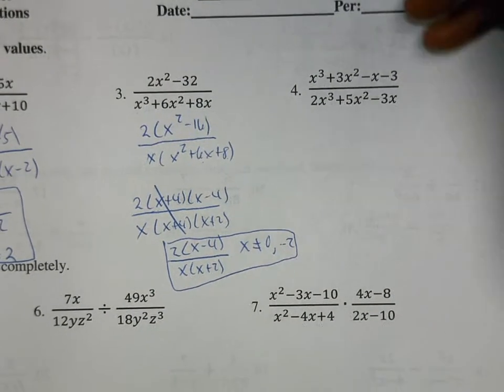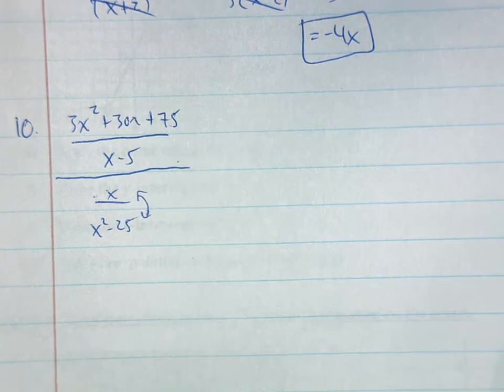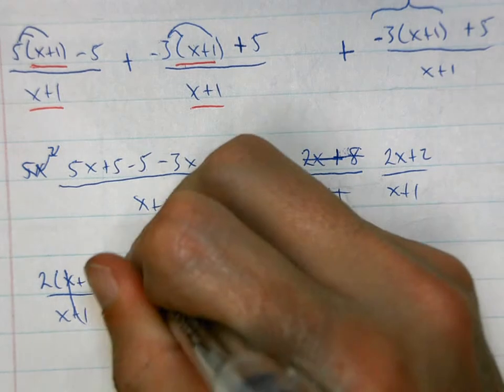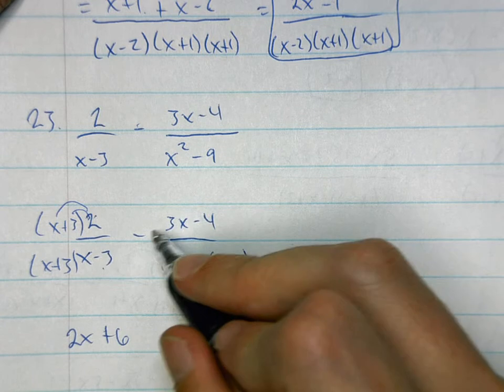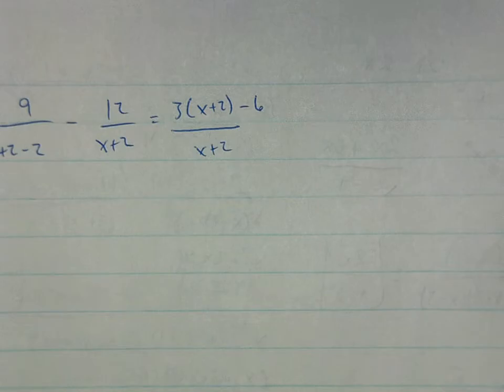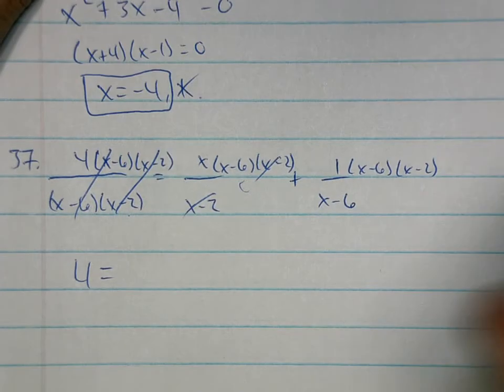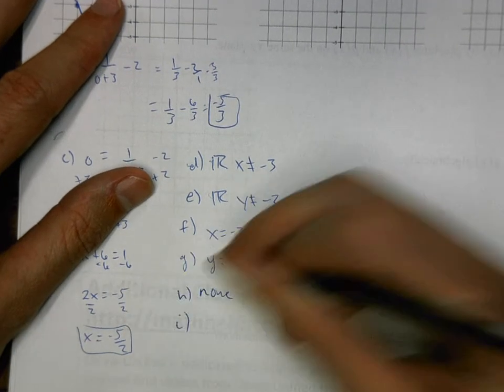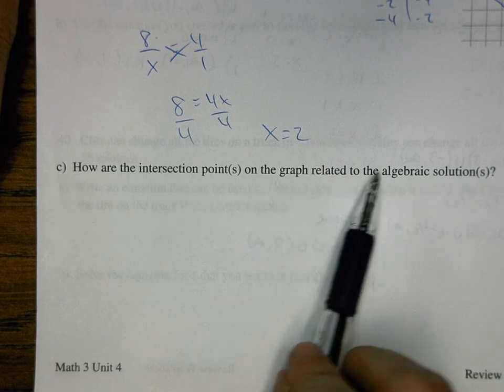Math 3 Unit 4 Practice Test.